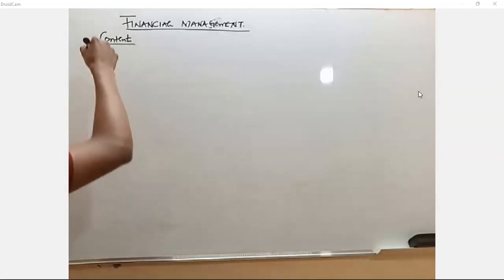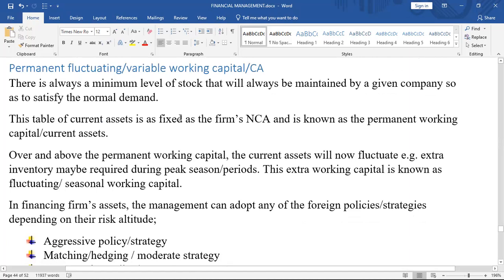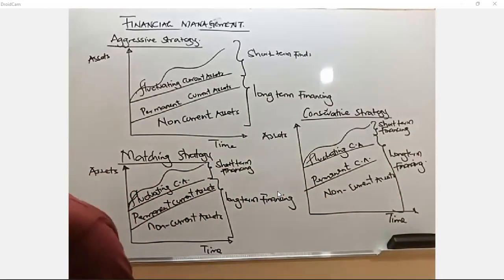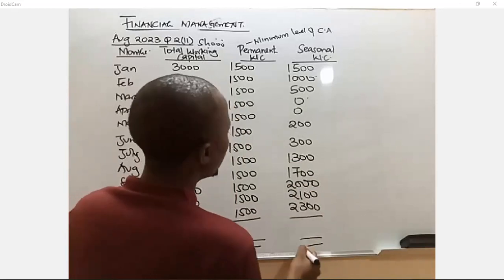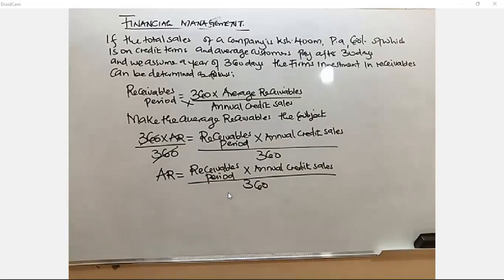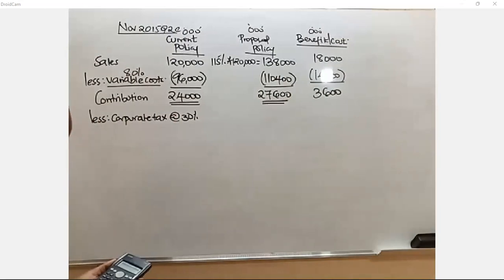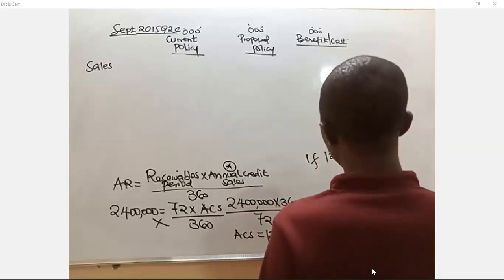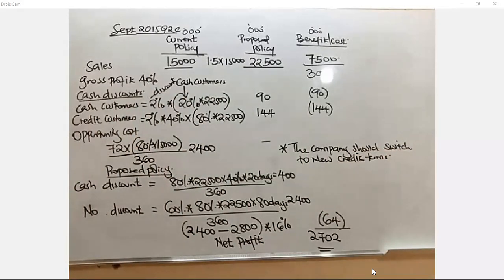working capital part 1